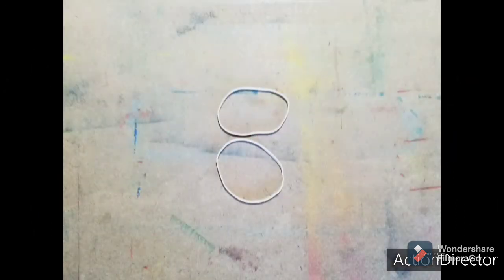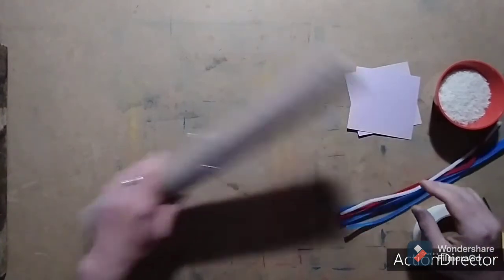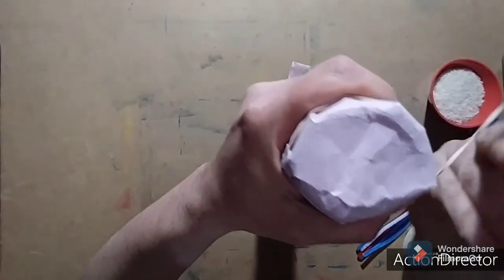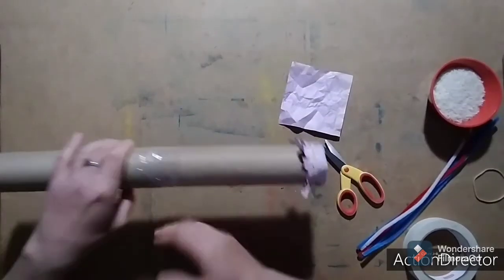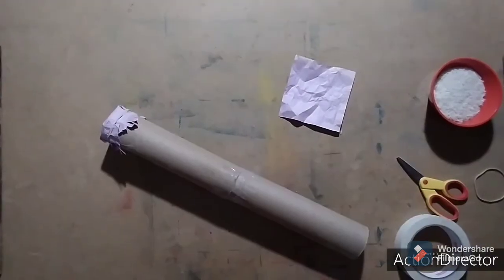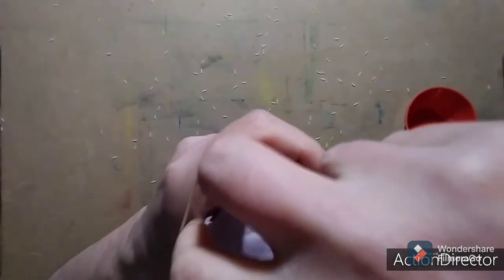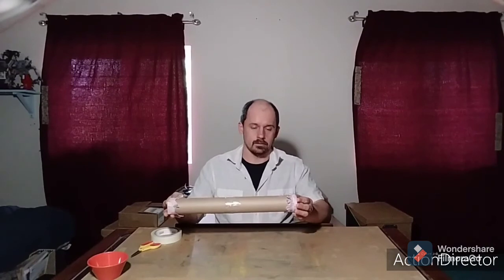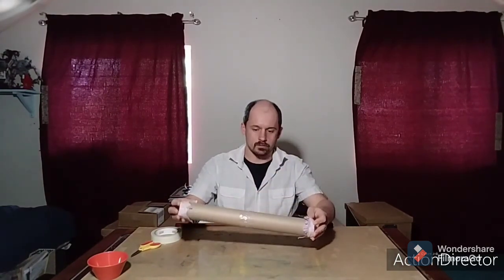Glebe Montessori School - Junior Elementary STEM - May 28, 2021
"The Sound of Music - Part 3"
Glebe Montessori School Junior Elementary STEM lesson about percussion instruments
created by Gilles Rainville